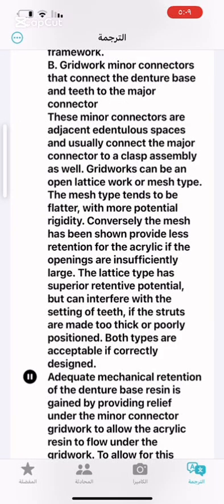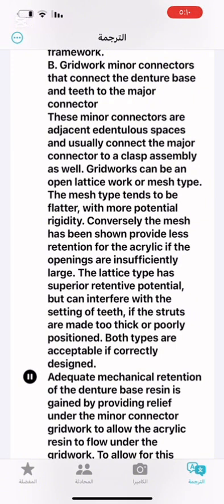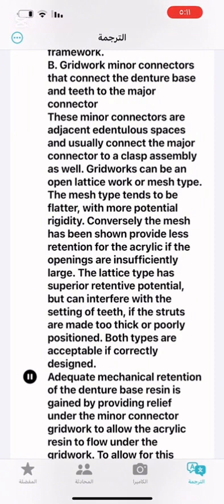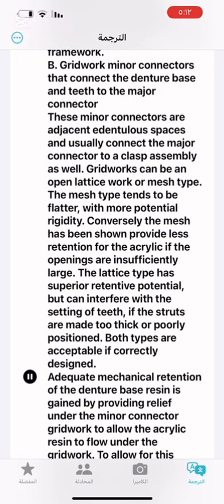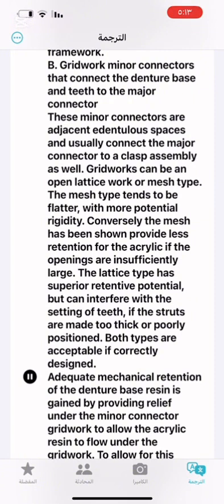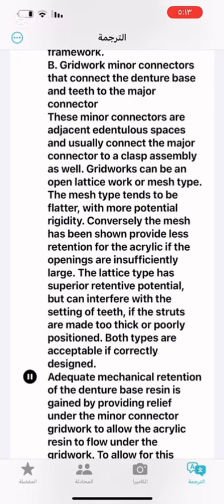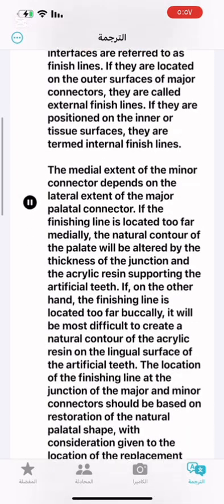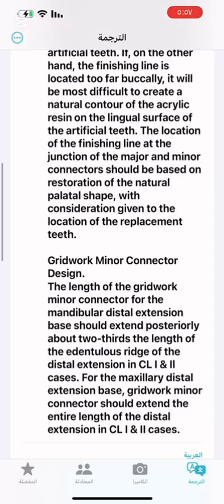Lec8 حجي هذا مال البروسسسس